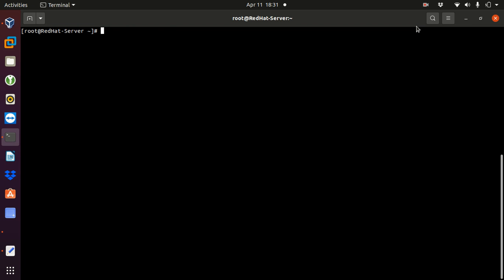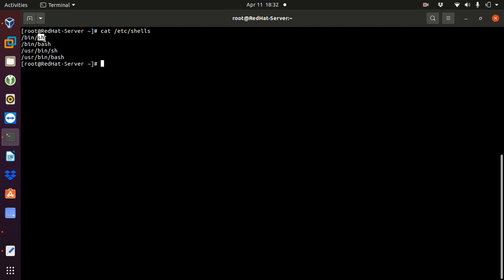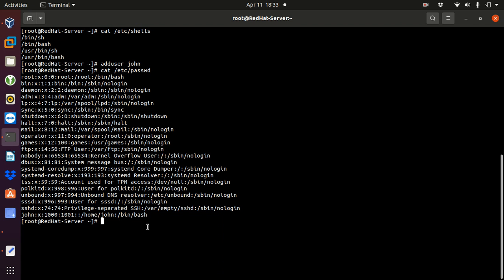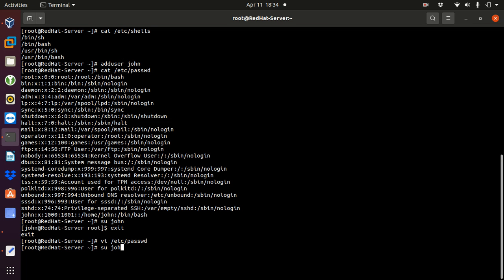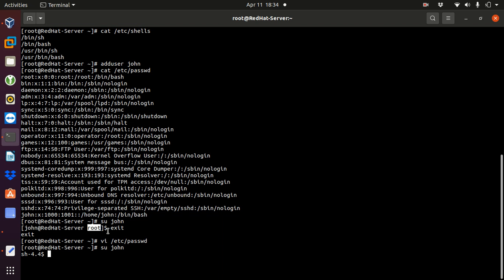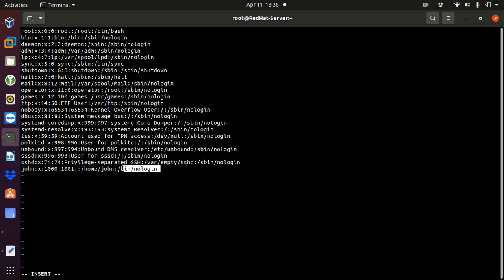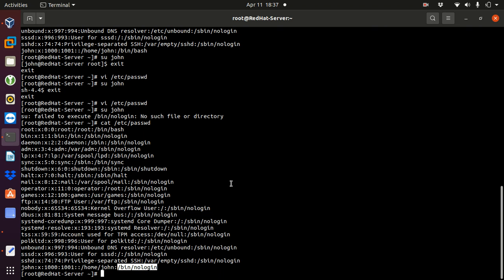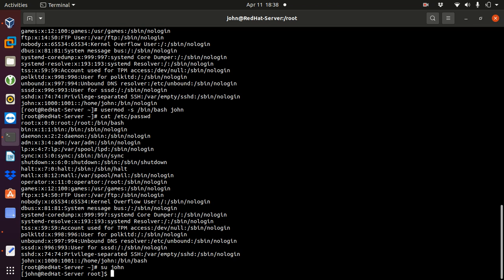Linux Server - Disabling the Shell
- Checking the shells installed
- Difference between SH and BASH
- Creating a user
- Reading the passwd file
- Changing the shell using vi
- Disabling the shell for a user
- Changing the shell using the usermod command
- Testing the environment